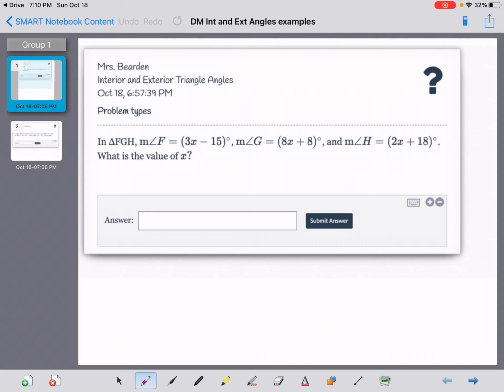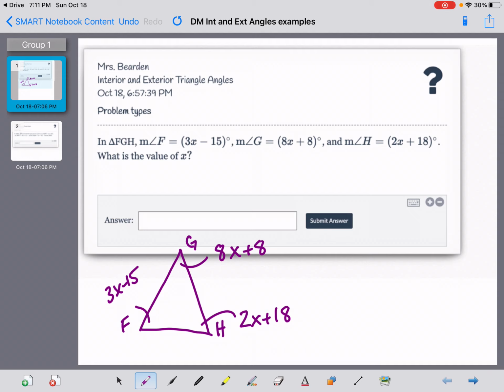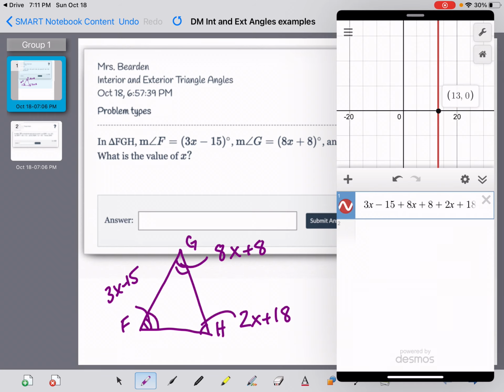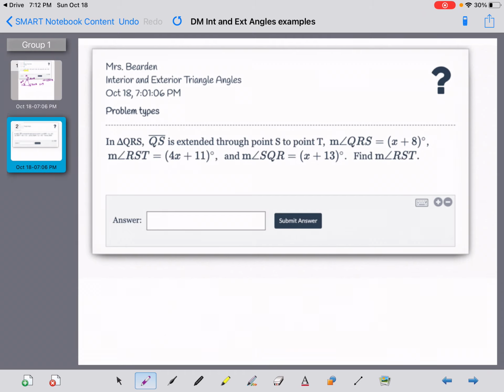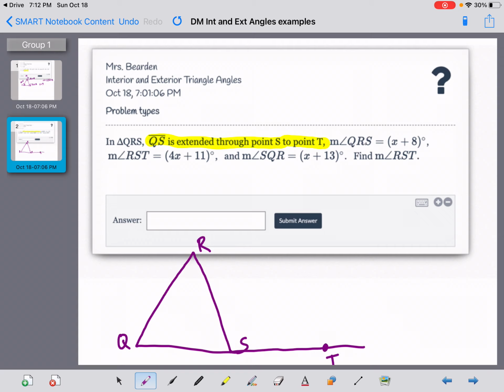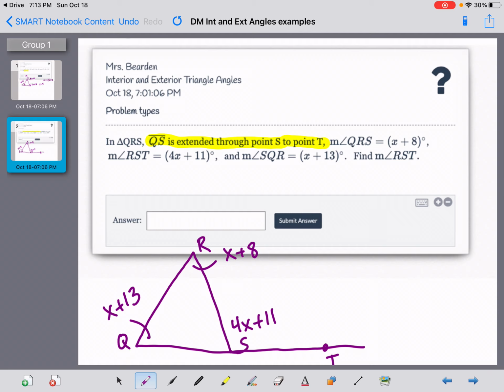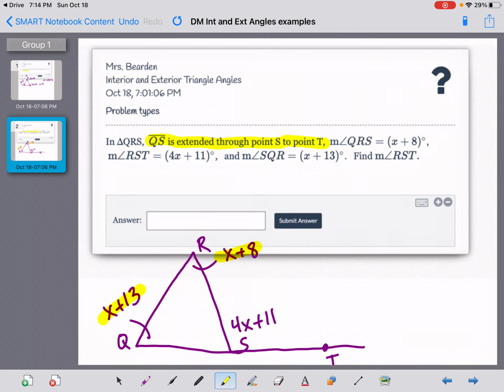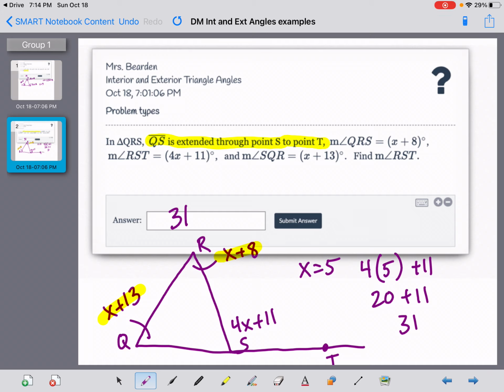DM Interior and Exterior Angles Example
Watch this video to understand how to do the Delta Math assignment for today.